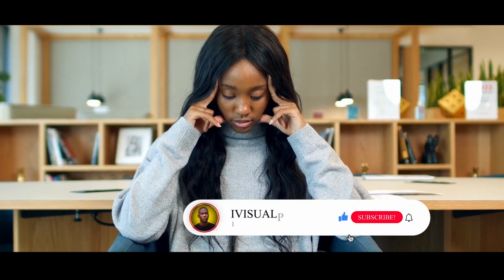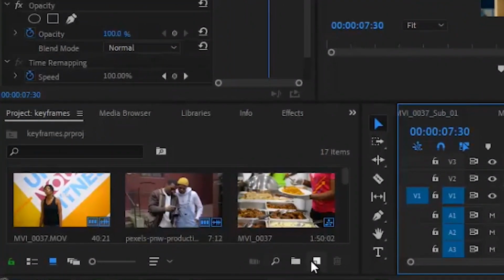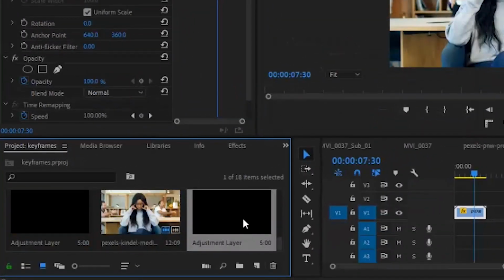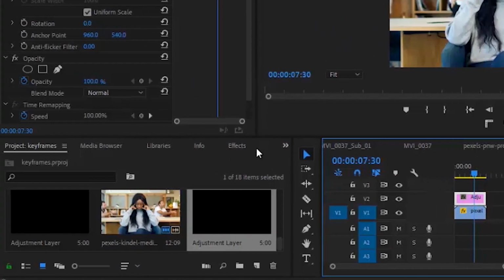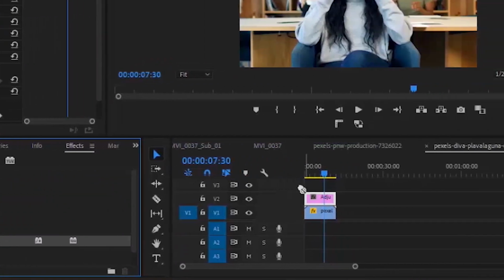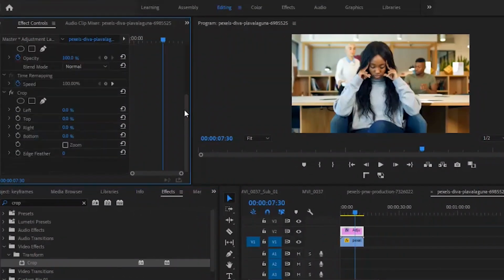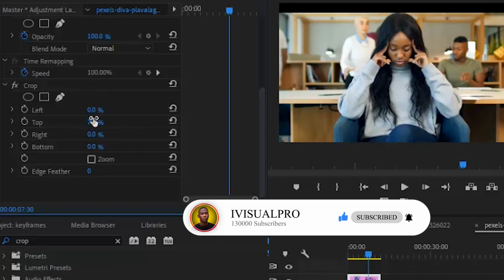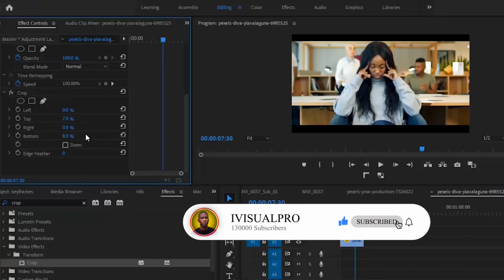How To Create Cinematic Black Bars in video - premiere pro tutorial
letterboxing also known as black bars in premiere pro 5 gives the cinematic look of ultra widescreen To your video.

Learn how to make your own letterbox overlay around your frame to emulate a cinematic look in Adobe Premiere Pro.